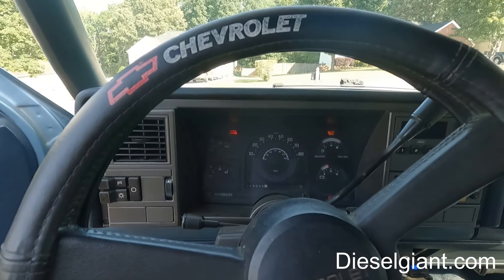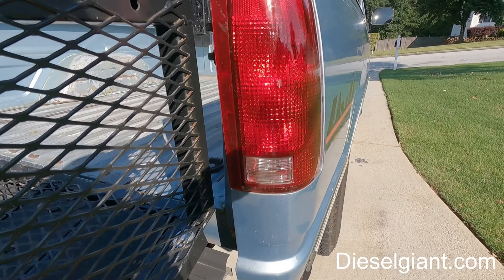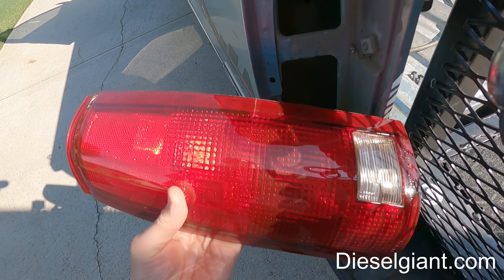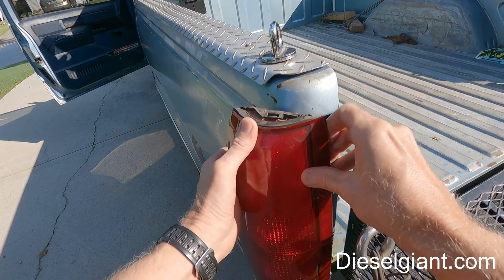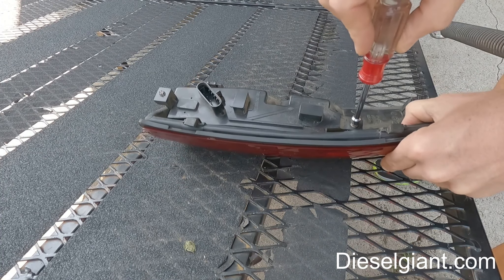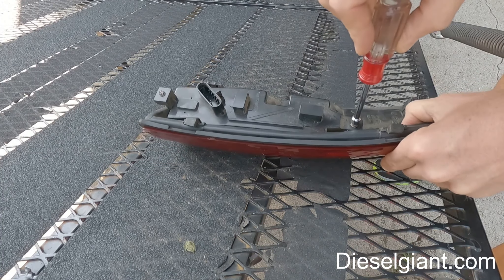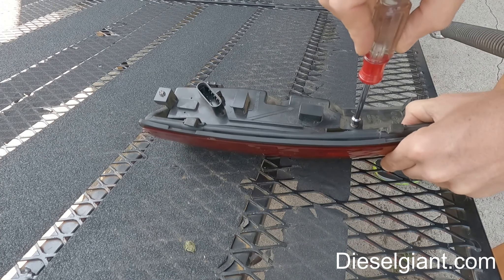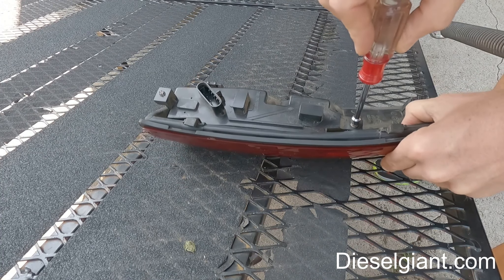Chevy/GMC OBS Truck Fast Blinking Tail Light Diagnosis & Repair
In this video, I will show you how to diagnosis and repair the fast blinking blinker light issue on the Chevy/GMC OBS trucks.  The truck I am working on is a 1989 Chevy K1500.

Chevy/GMC Replacement Tail Lights